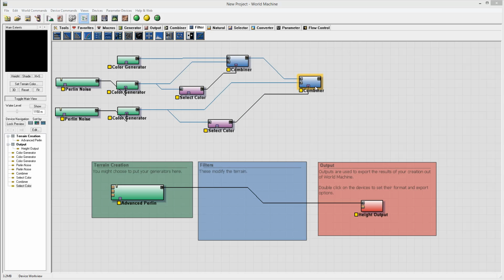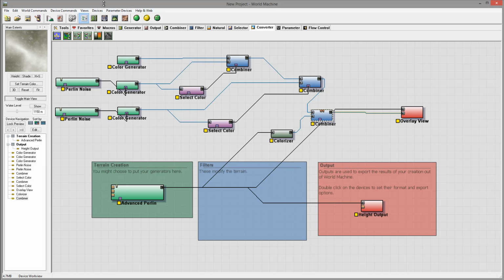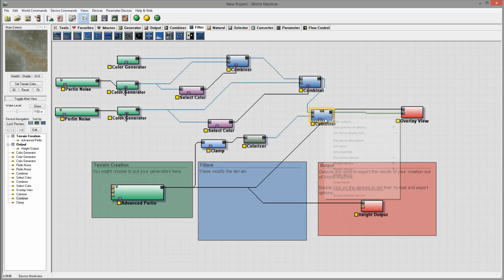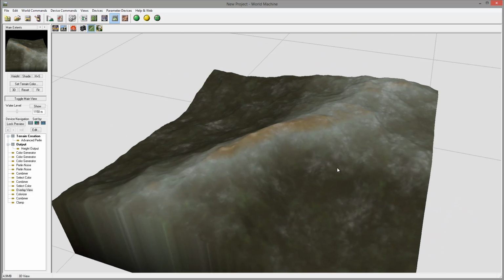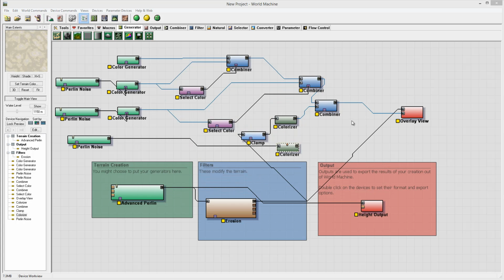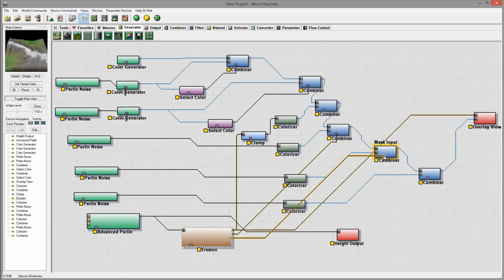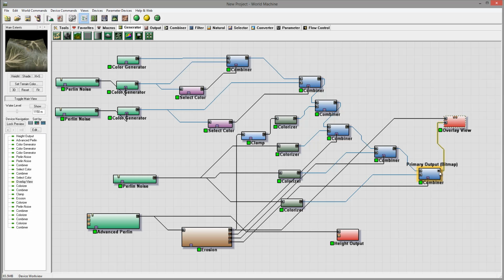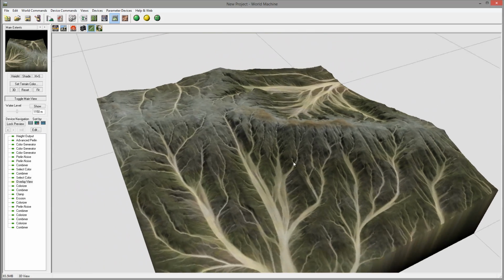Creating Textures Combiners 2 EWM3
Creating advanced realistic terrains and color maps with World Machine.